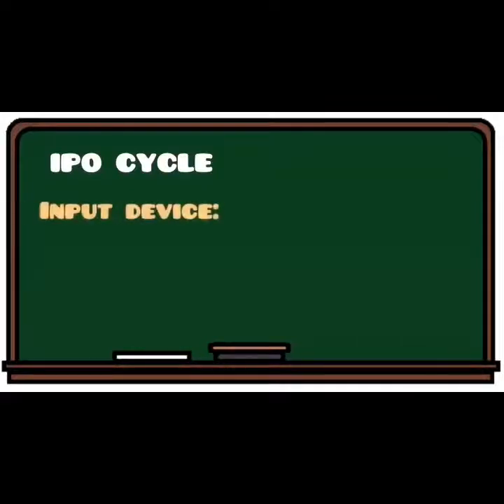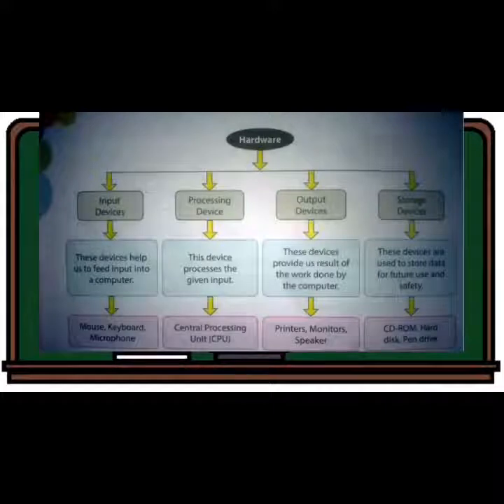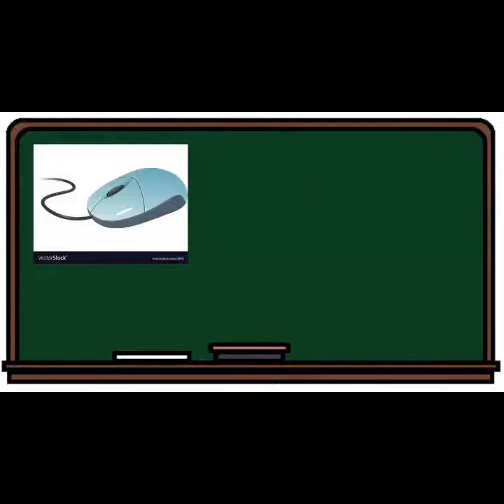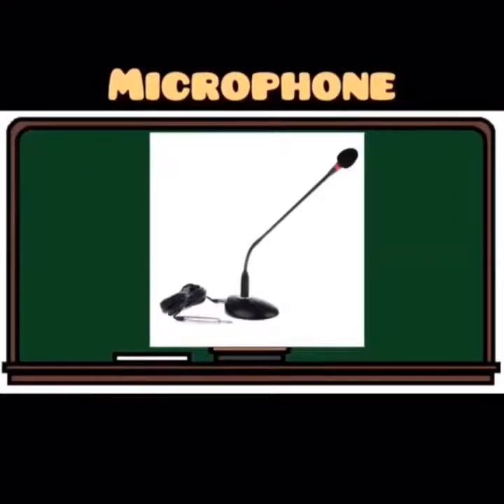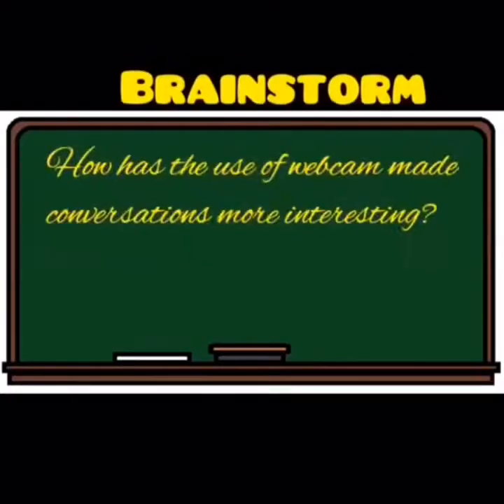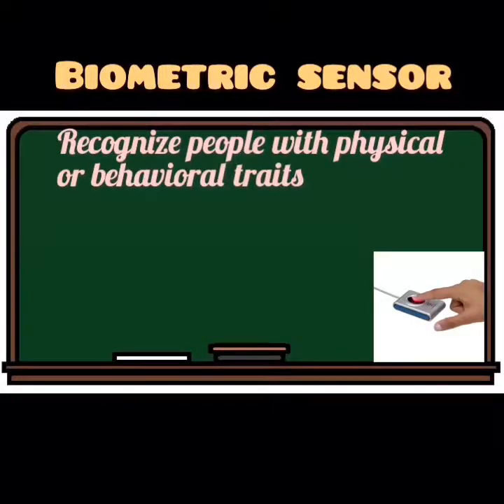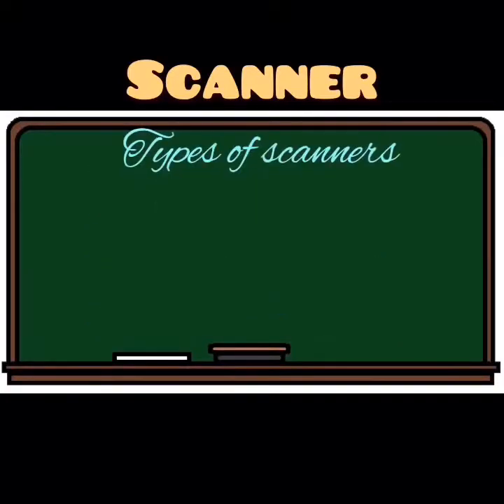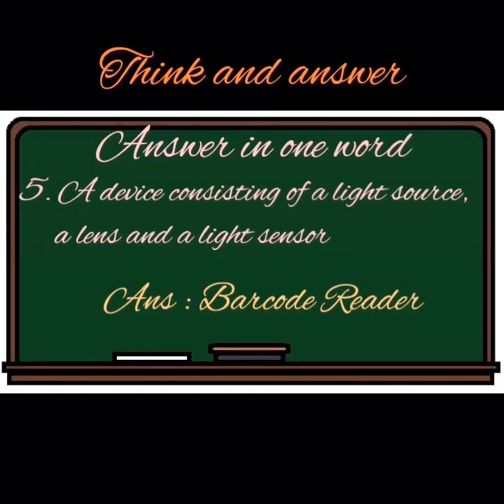IPO Cycle , Hardware and it’s types , Input devices - class 4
Explained about IPO Cycle , four types of hardware ,Input devices , Brainstorm questions related to the topic .